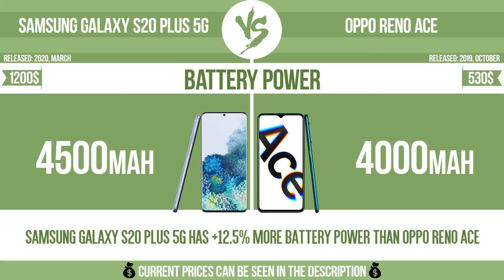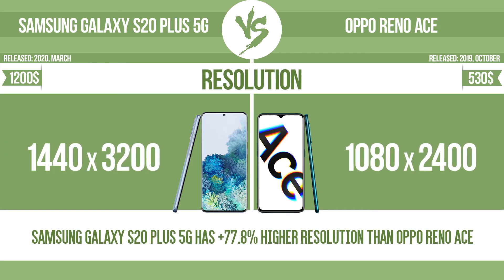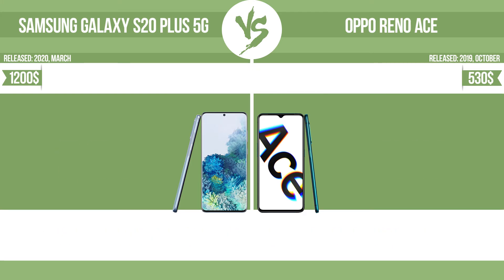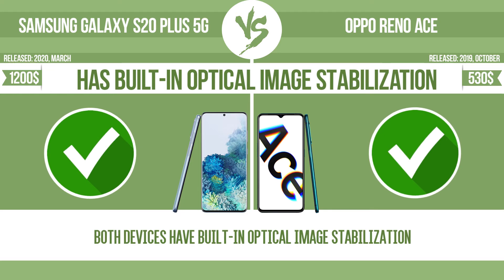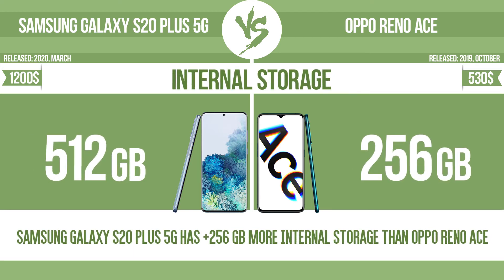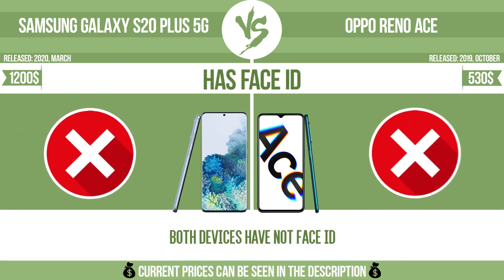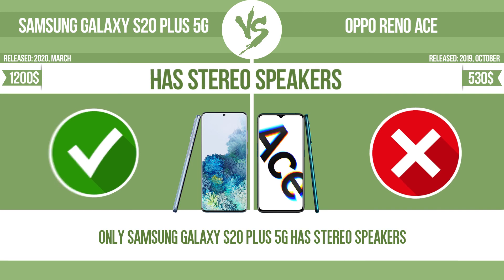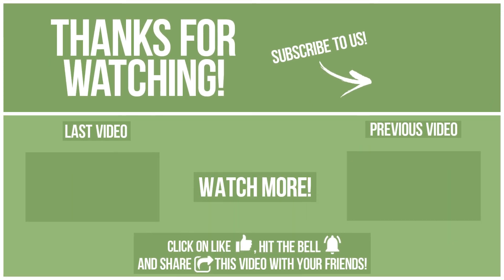Samsung Galaxy S20 Plus 5G vs Oppo Reno Ace ✔️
See current devices prices:
Samsung Galaxy S20 Plus 5G
Oppo Reno Ace